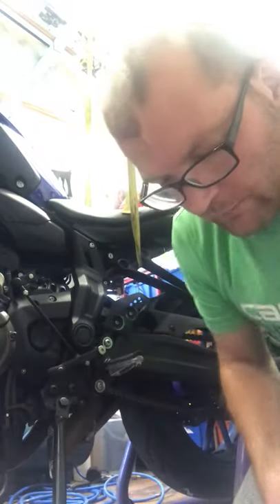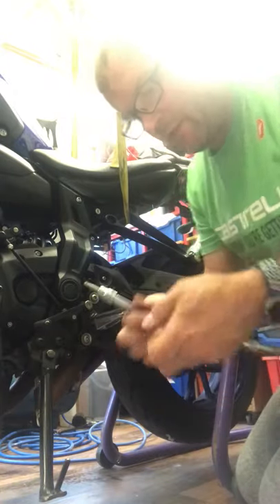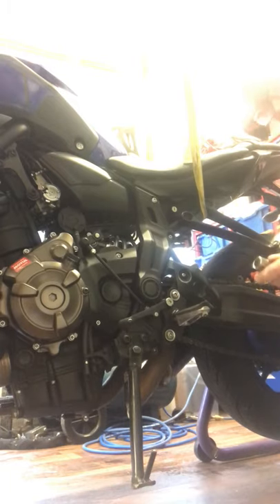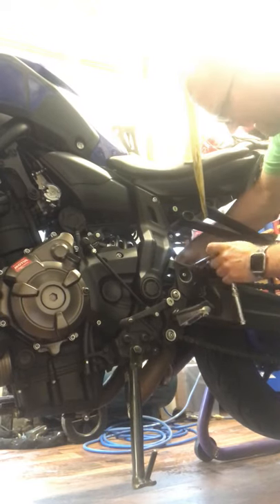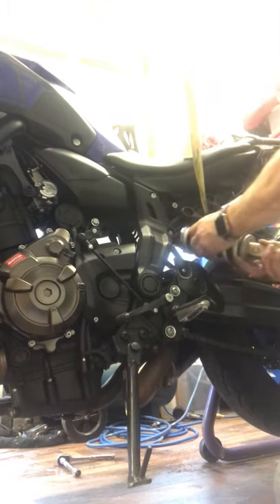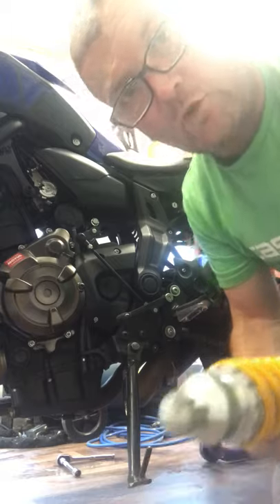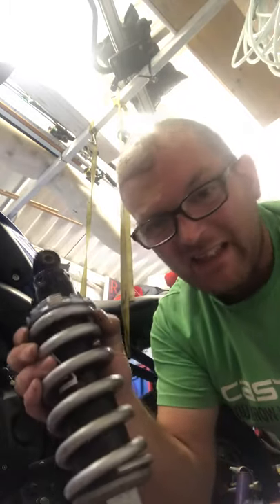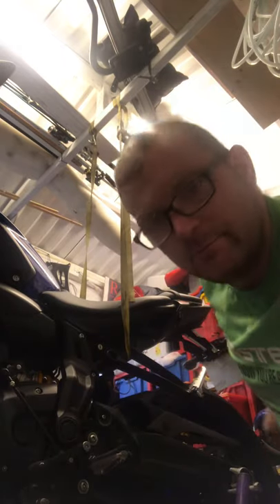Yamaha MT07 fitting ohlins rear shock micron paddock stand Halfords socket set barrysbikes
Fitting rear shock in my MT07 ohlins upgrade